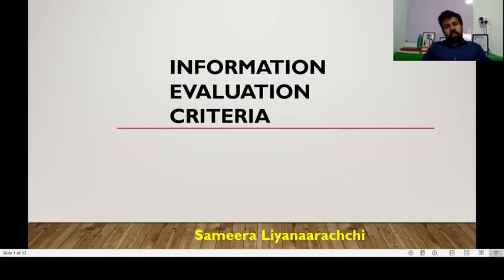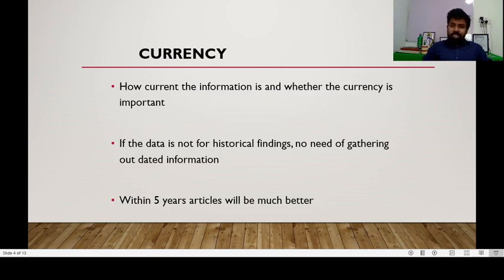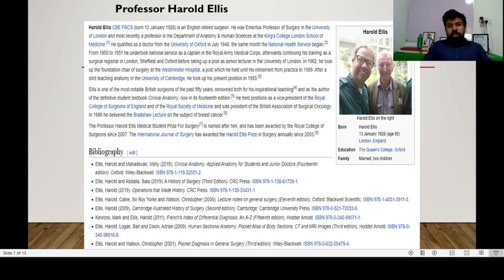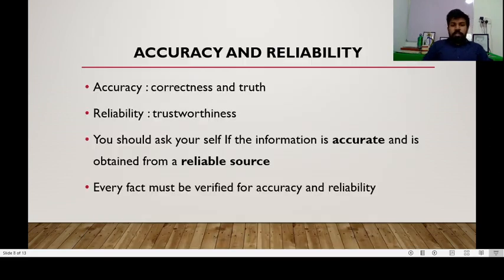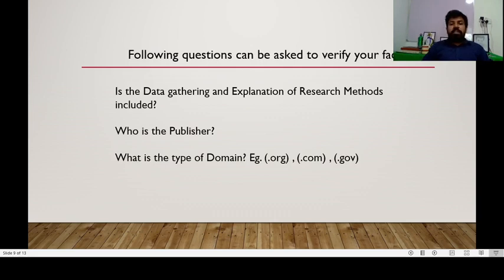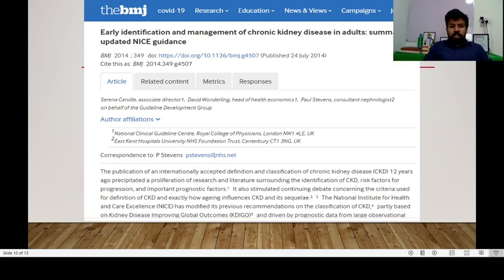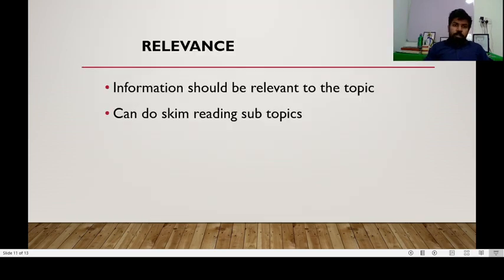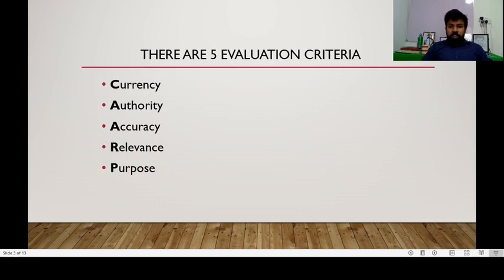Information Evaluation Criteria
C- Currency
A- Authority
A- Accuracy
R- Relevance
P- Purpose